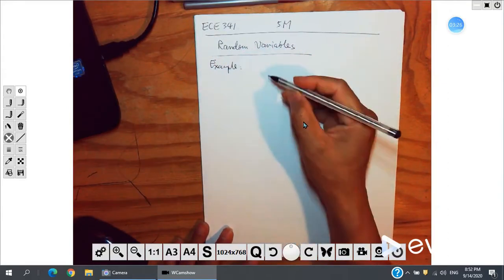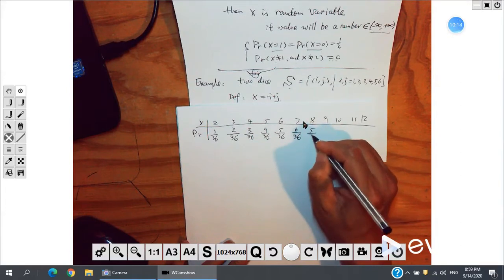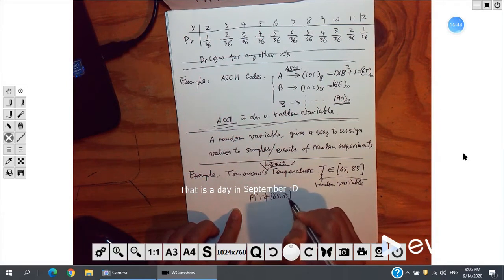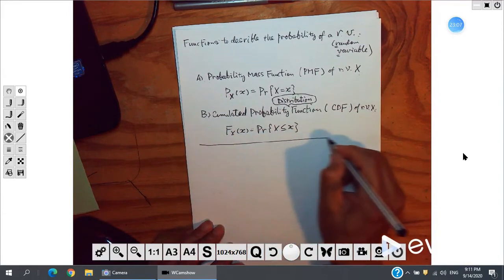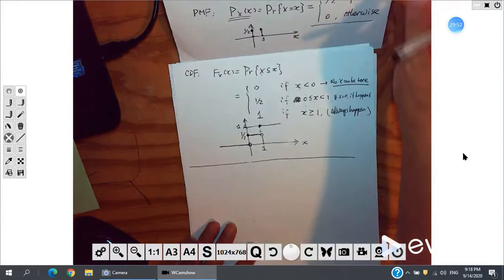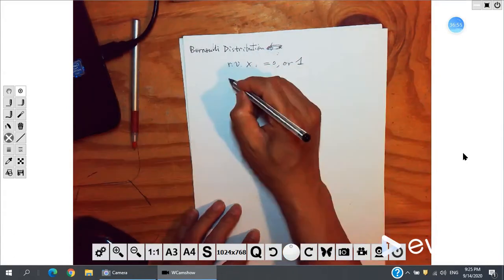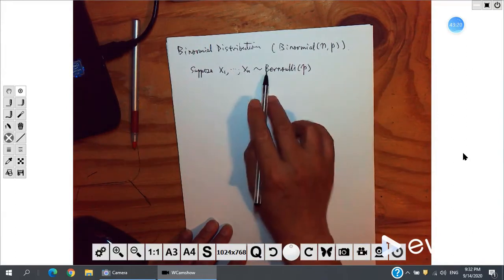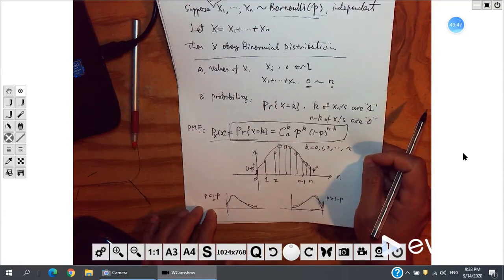ECE341 Lec05M Probability and Random Processes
Random variables, PMF and CDF